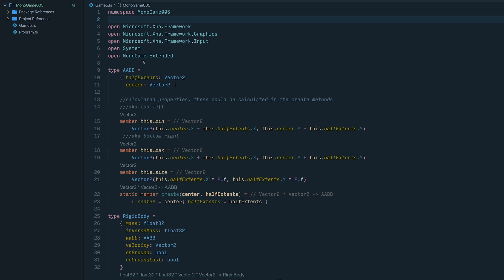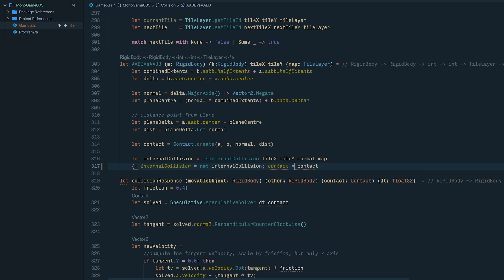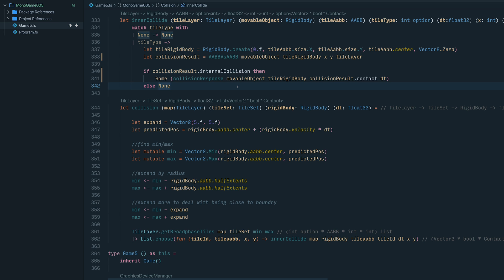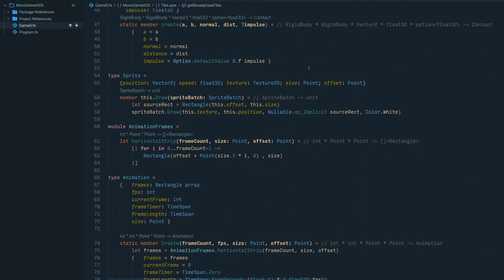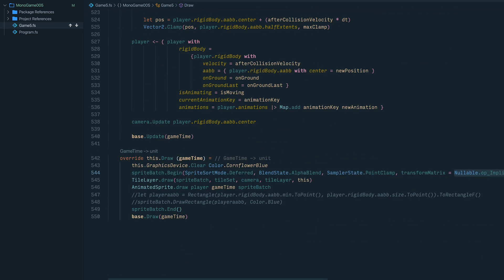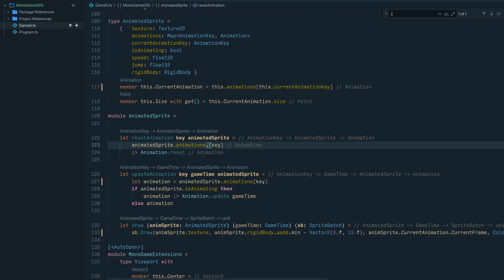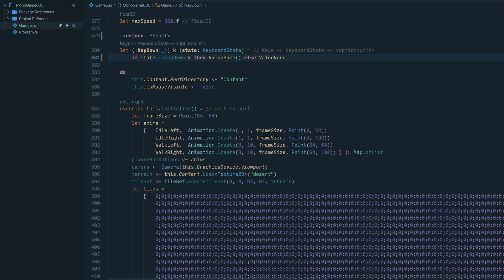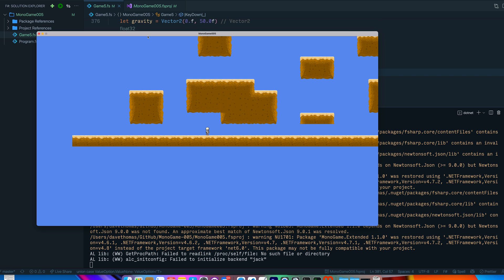F# Platform Game series in MonoGame is Resurrected with new F#6 features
In this video I continue the F# platform game series by converting the game to F#6 adding in all the new features available from F# 4.6 through to F#6